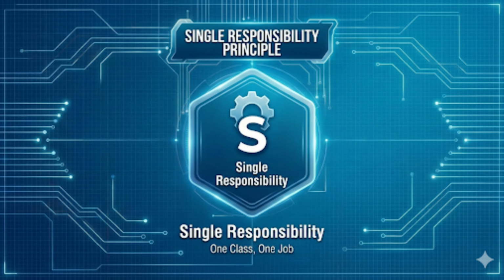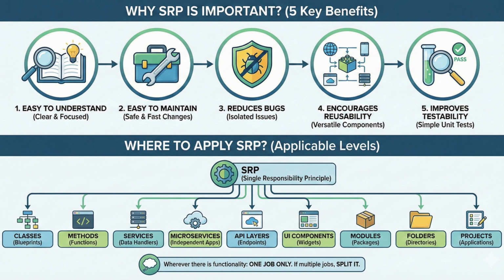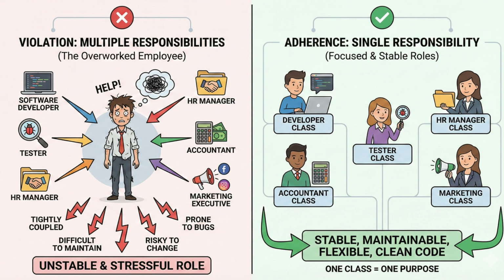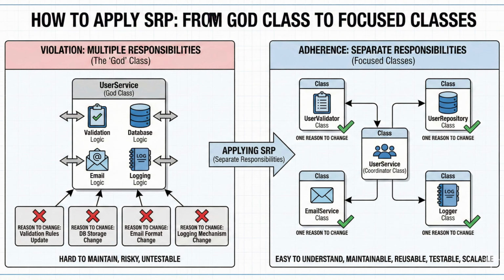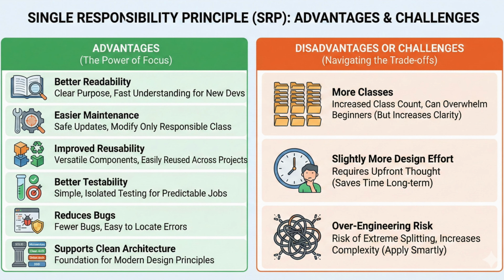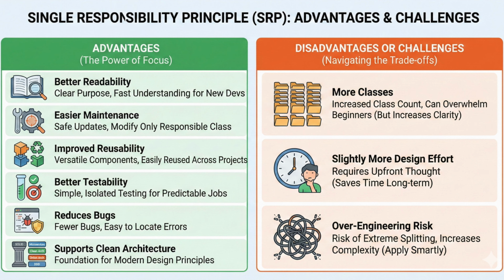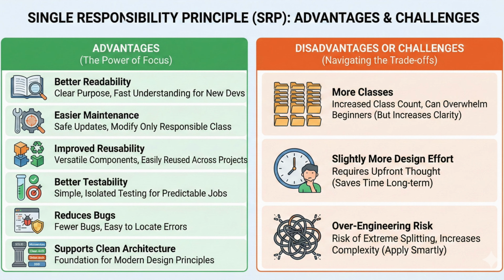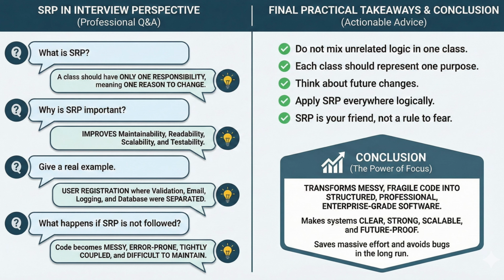Single Responsibility Principle (SRP) Explained | Clean Code, Real-Time Examples, Advantages & Best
The Single Responsibility Principle (SRP) is one of the most powerful concepts in software development and the first pillar of SOLID principles. In this video, you will learn SRP in the simplest way with real-world explanations, coding examples, advantages, disadvantages, architecture relevance, and interview perspectives.
We will cover:
✔ What is Single Responsibility Principle?
✔ Simple Definition & Clear Meaning
✔ Real-World Non-Programming Examples (Restaurant & Hospital)
✔ Bad Code vs Good Code Example
✔ Why SRP is Important
✔ How to Apply SRP Step-by-Step
✔ Advantages & Challenges of SRP
✔ SRP in Microservices, APIs & UI
✔ Interview Questions & Answers
✔ Final Takeaways & Best Practices

This video is perfect for:
🎯 Students
🎯 Beginner Developers
🎯 Working Professionals
🎯 Interview Preparation
🎯 Anyone who wants to write clean and professional code